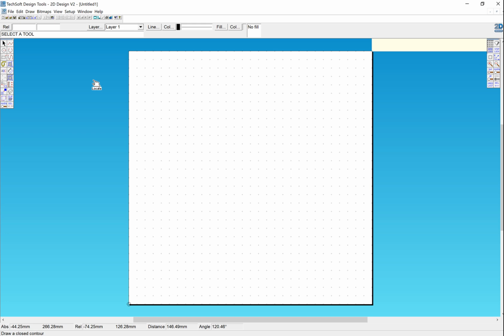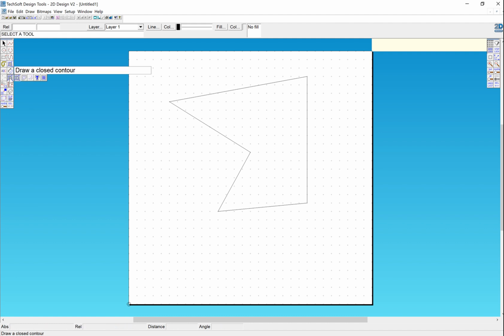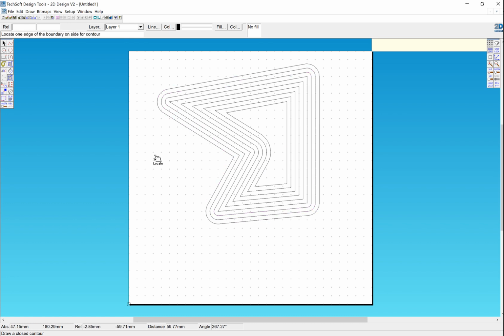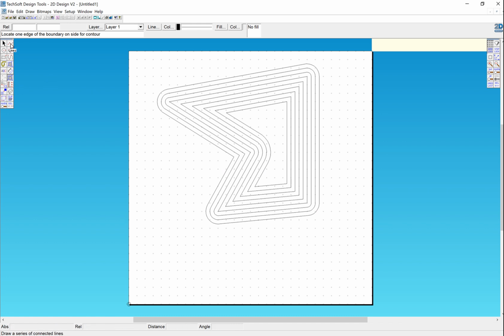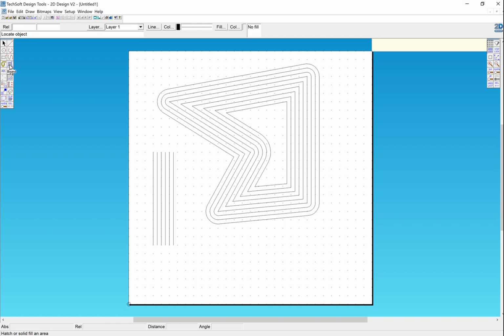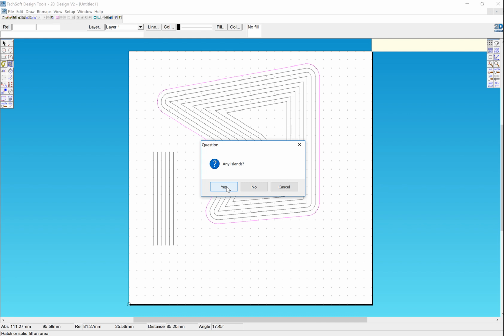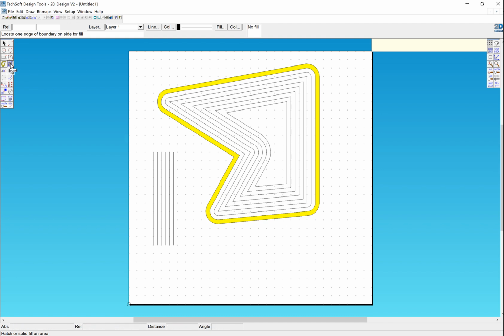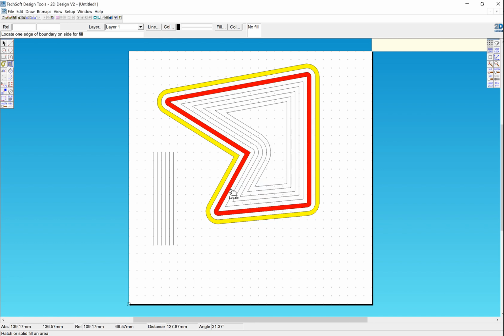2D Design Tutorial 6